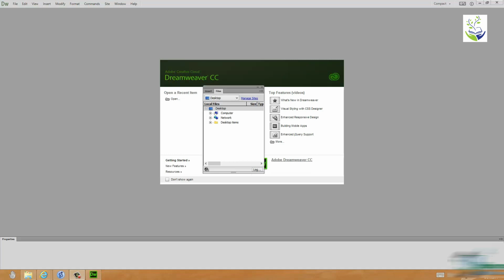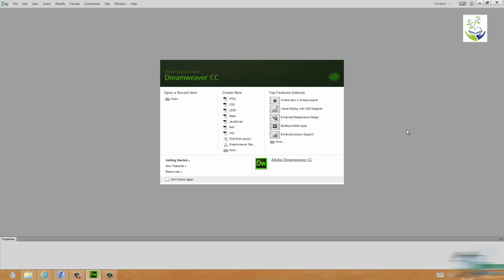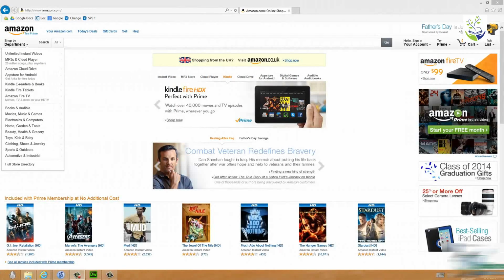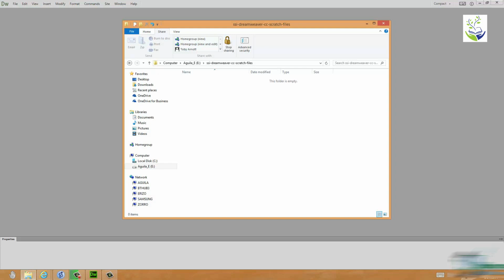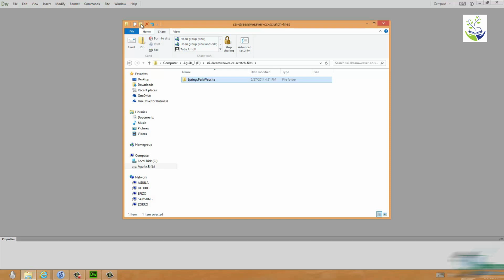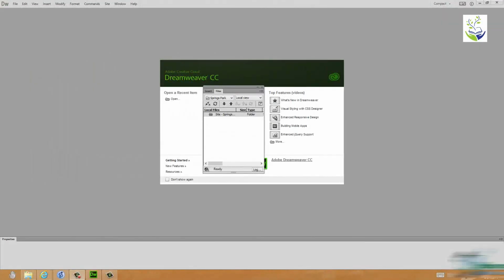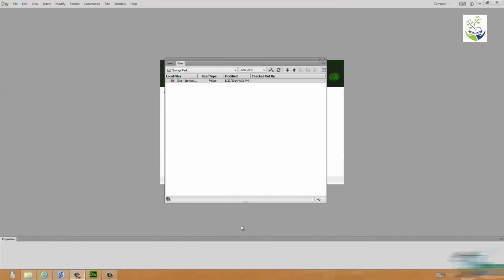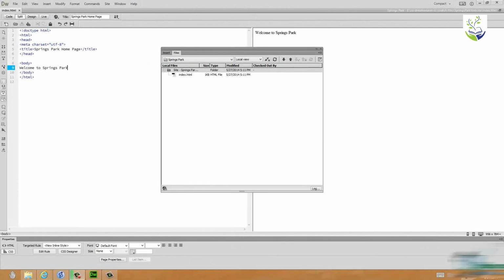How to create a website : Adobe Dreamweaver : Tutorial 6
This video covers : Creating a New Website.

Adobe Dreamweaver CC Tutorial For Beginners, teaching the Basics Of Adobe Dreamweaver CC. Tutorial for Beginners, going over many important aspects.